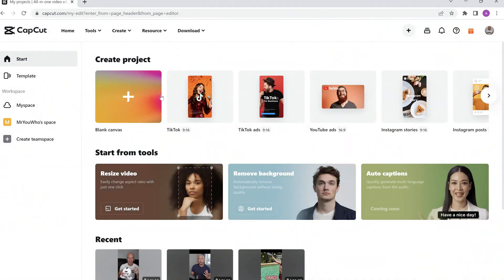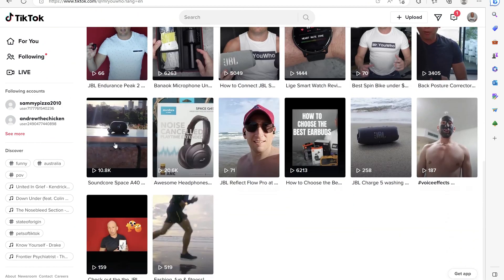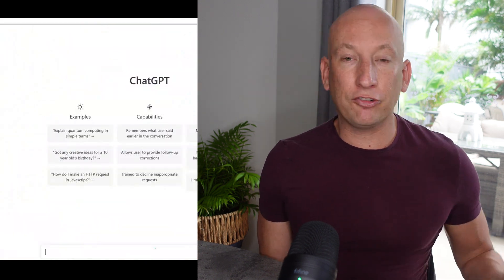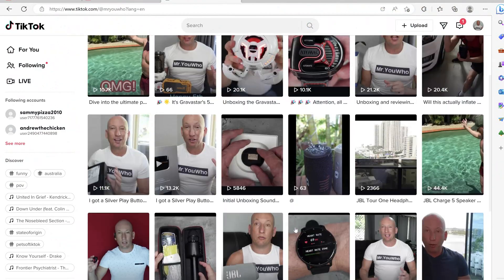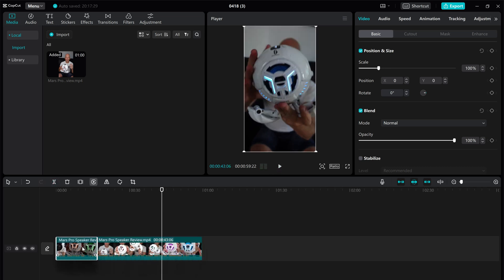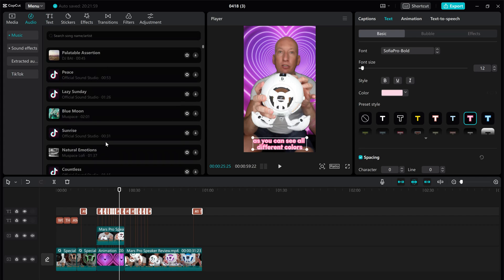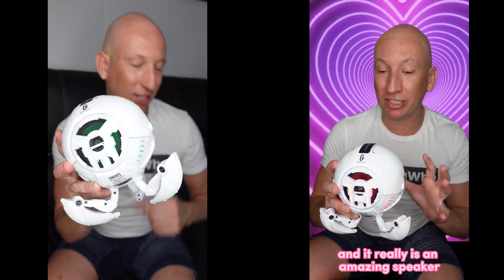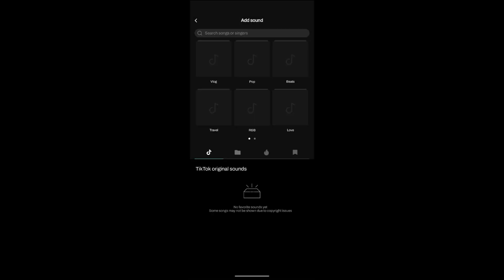Creating Amazing Videos in Minutes with Capcut for Free!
Looking to take your video content creation to the next level? 🚀 Discover how to create mind-blowing videos in just minutes using Capcut - and that too for free! 💥 In this step-by-step tutorial, I'll walk you through how to create engaging videos for Facebook, TikTok, Instagram, Twitter, and other social media platforms. 🌐

Get ready to unlock the power of AI and transform your social media presence. I'll share real-life examples of my own videos, pre- and post-Capcut magic, showing the immense potential this tool has. 😲

👋 Hey there! Looking to up your video editing game?

Whether you're an experienced content creator or just starting out, this tutorial will equip you with the skills needed to make high-quality videos. I'll demonstrate how to effectively use Capcut's features - removing backgrounds, adding sound and animations, and more! 🎬✨

But that's not all! I'll show you how Capcut can be used on both your laptop and phone, making the video creation process more streamlined than ever. You'll see firsthand how this AI tool can revolutionize your social media marketing! 📈🔥

Get ready for an entertaining journey that not only captivates your audience but also boosts your engagement. By the end of this tutorial, you'll be creating eye-catching videos that truly make your brand or profile stand out - and all in just minutes! 🎉🙌

Join me in this video tutorial, and let's change the way you market your services. Start your journey to viral video creation today with CapCut! 🎯🔝

If you wish to purchase what was used to produce this video from Amazon:

Sony ZV1 Camera
Rode Video MicPro